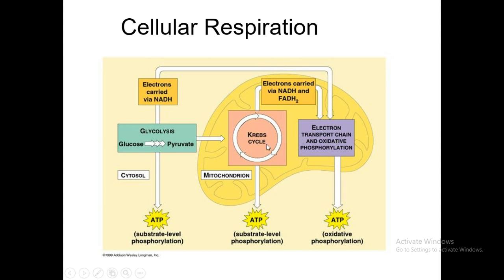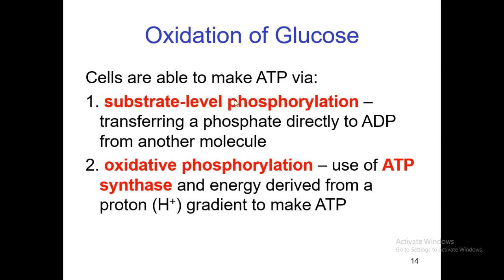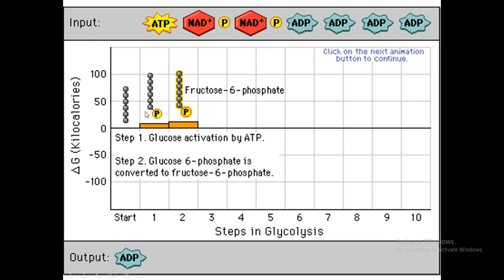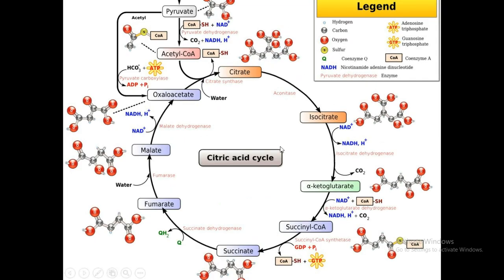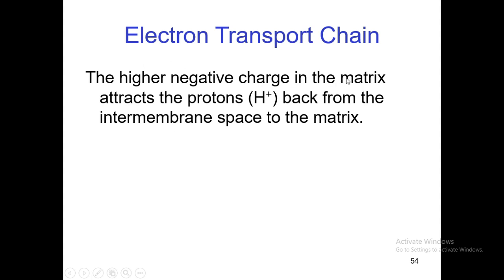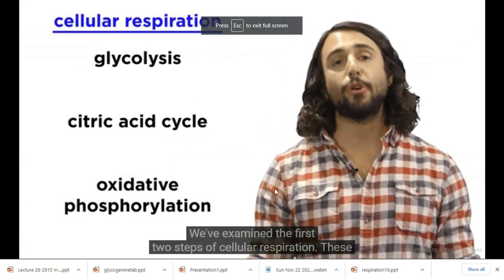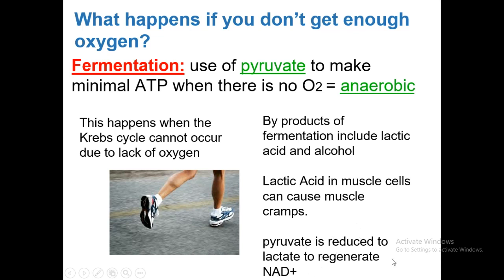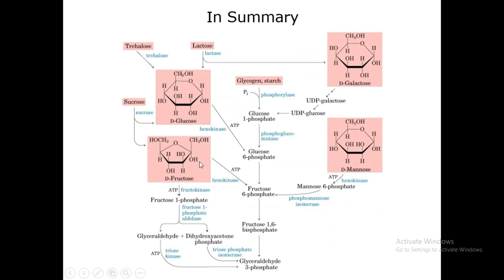Carbohydrate Catabolism (w/ Emphasis on Cellular Respiration)